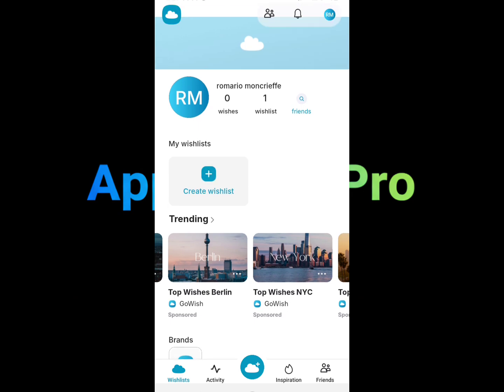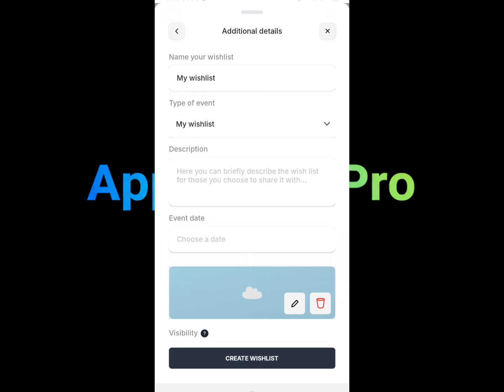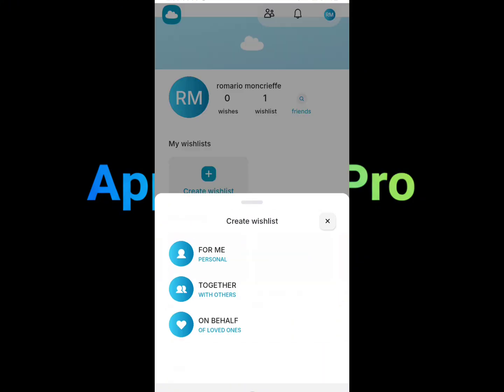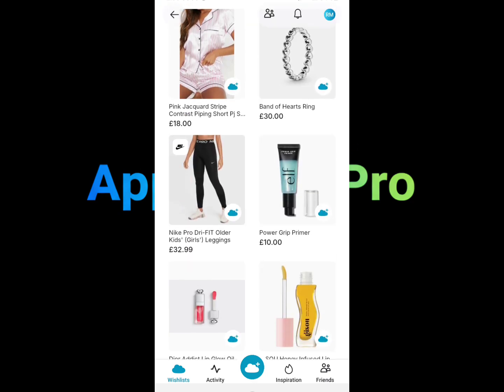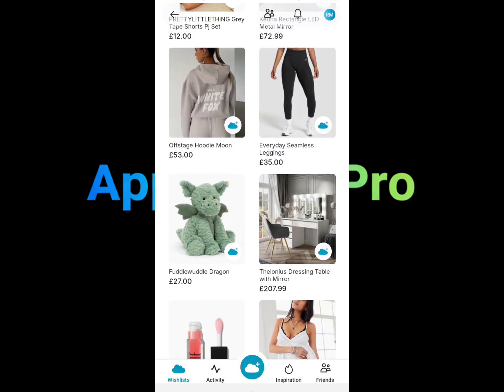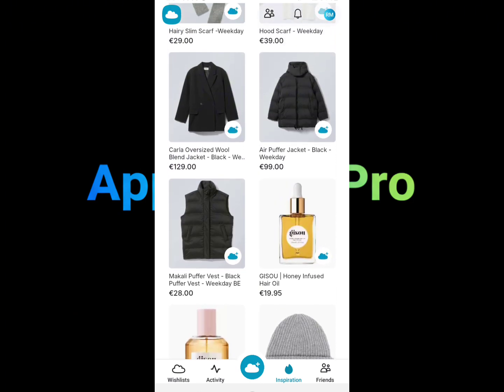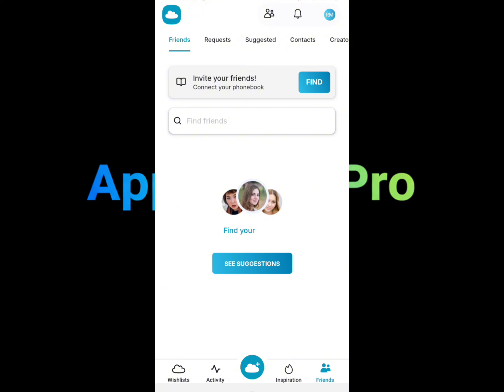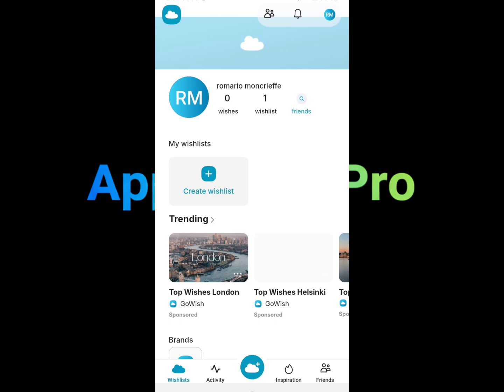GoWish - Your Digital Wishlist (FULL Tutorial)